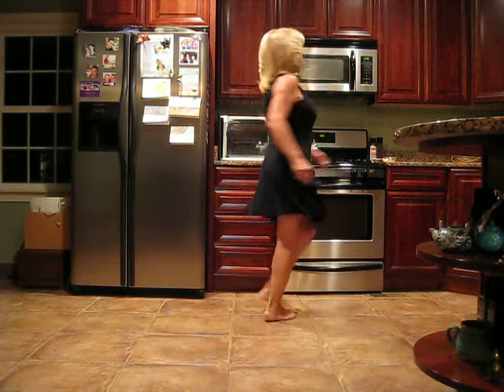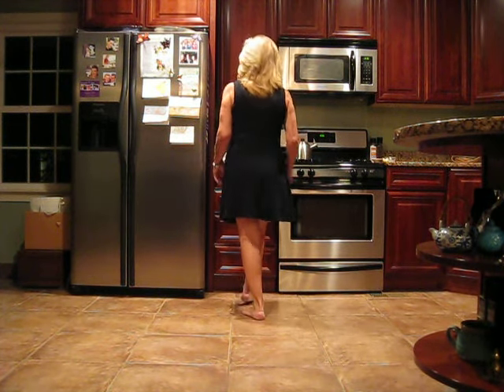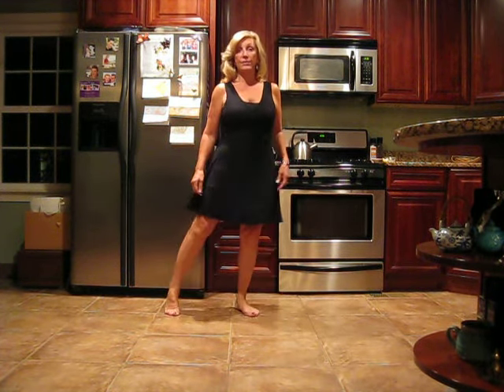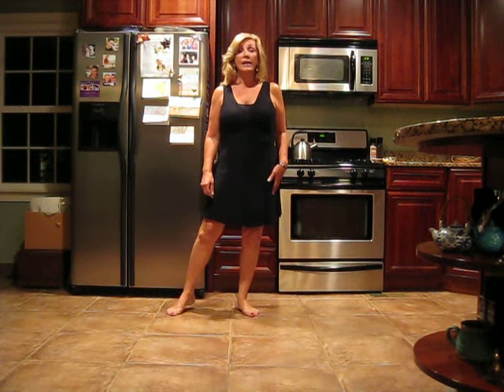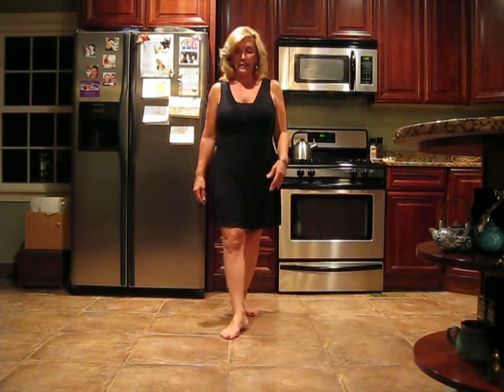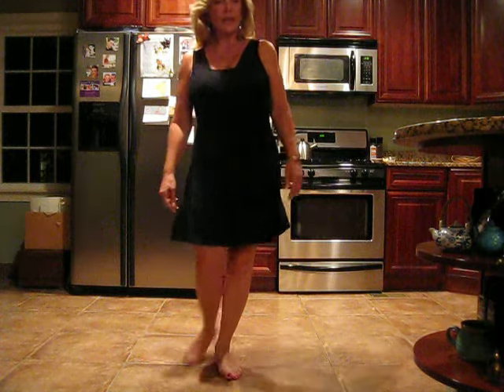Zjozzys Funk line dance (walk-through)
Zjozzys Funk
(a.k.a. Zjozzy's Funk, Zjossie's Funk, Djozzys Funk)
Choreographed by Petra Van de Velde
Description:32 count, 2 wall, beginner/intermediate line dance
Translation by Francien Sittrop